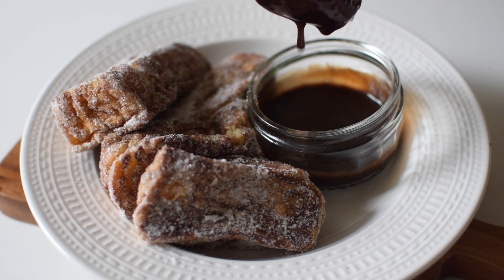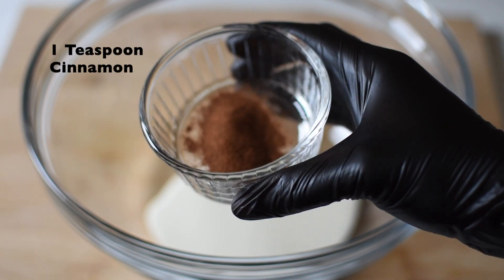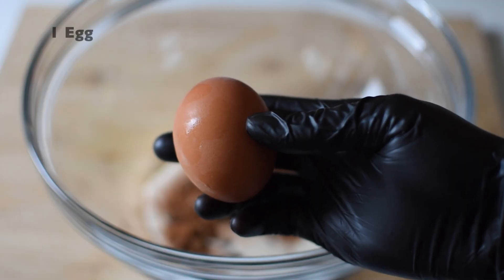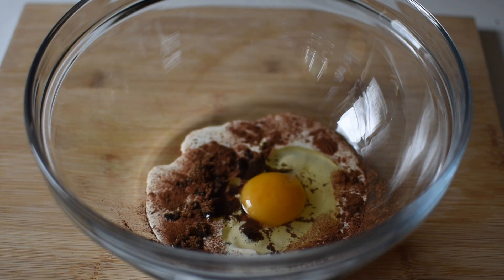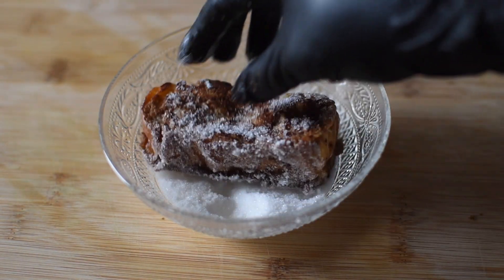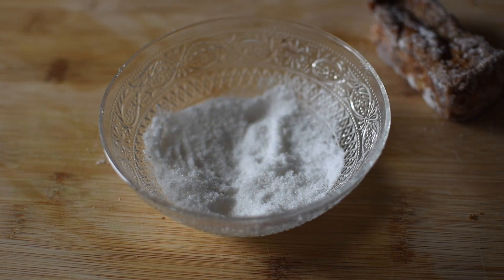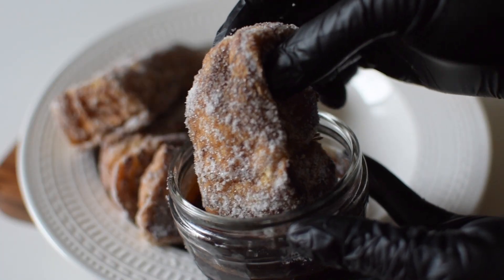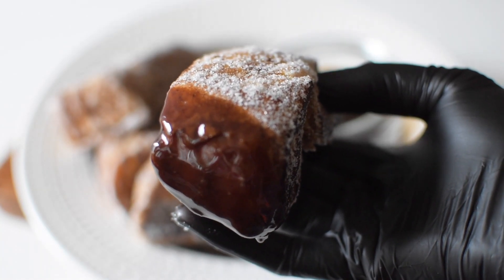Best French Toast Recipe Tasty (Cinnamon Sticks)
Fluffy French Toast Sticks! They’re so easy to make and come together quickly. Even better, these can be made ahead of time so that you can enjoy them on a busy weekday morning with minimal effort.

Time stamps:

0:00 - Intro
0:11 - Make the custard
1:35 - Cut the bread into fingers
1:59 - Dip the bread
2:19 - Fry the bread on each side
4:06  - Add on the sugar